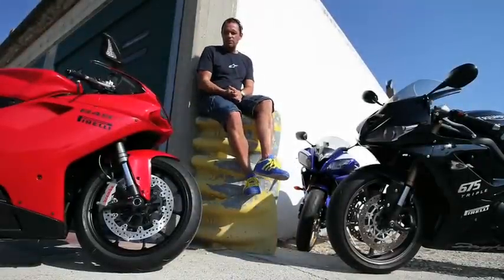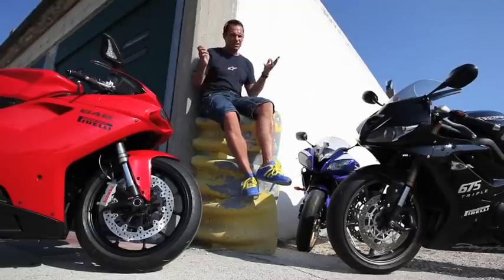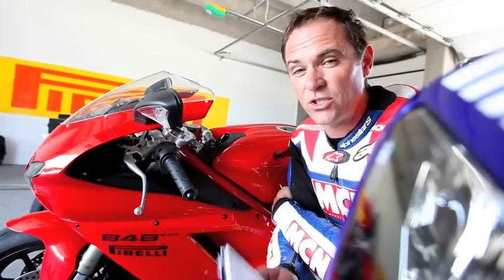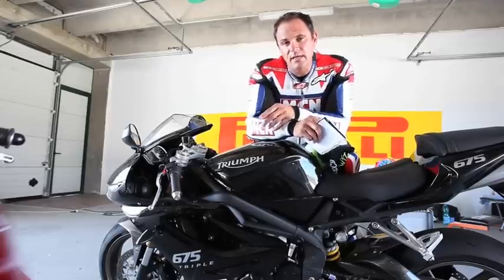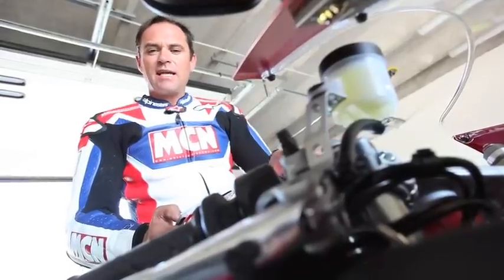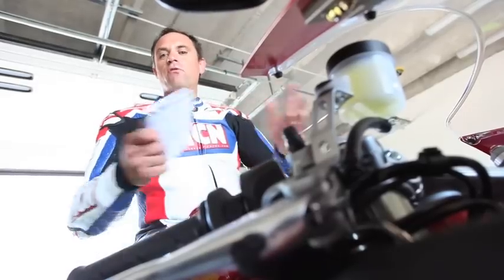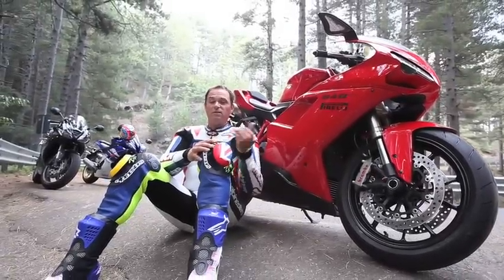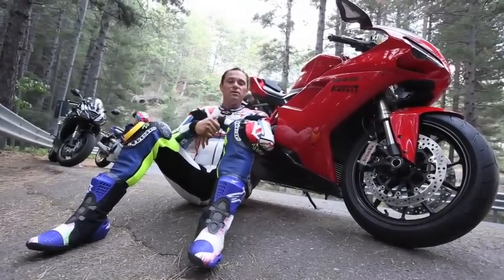Ducati 848 Evo v Yamaha R6 v Daytona 675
Ducati's new 848 Evo has taken the supersports category to new heights. But can the 140bho twin match the amazing 675 or Yamaha's screaming R6?